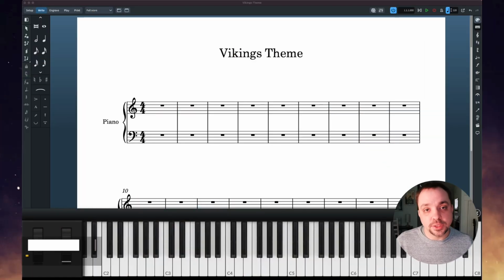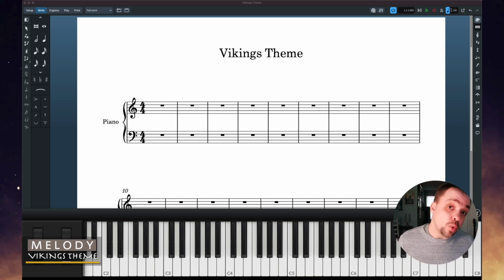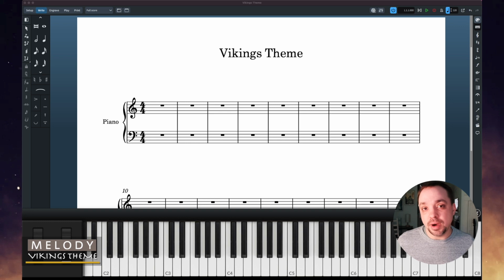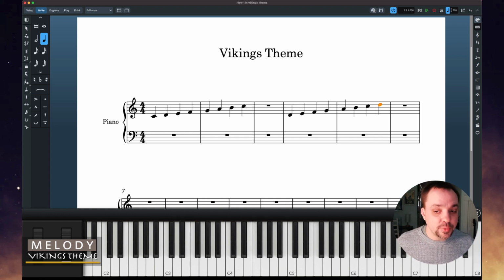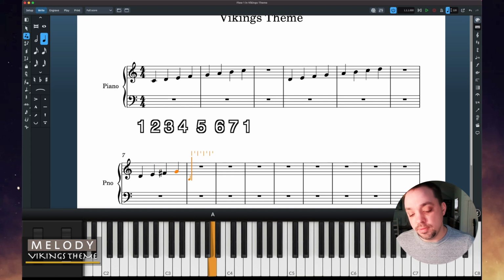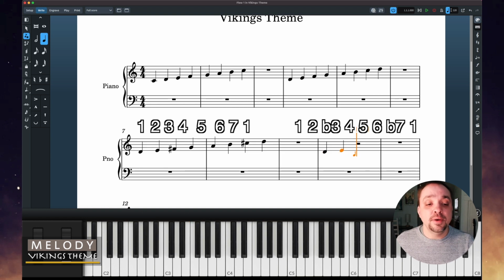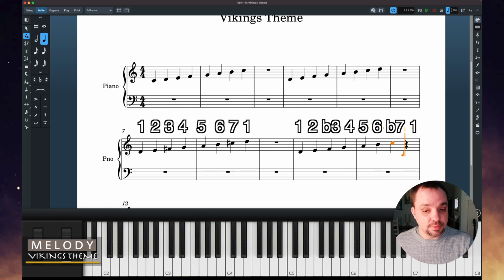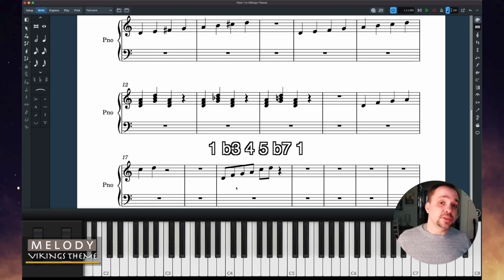Film Music Composition - The Sound Of Vikings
In this tutorial from our film music composition series, Ryan Leach guides you through powerful techniques to capture the iconic Viking sound featured in popular film scores. If you want to learn more about film music composition please checkout the full course "Composing Worlds: Vikings and Dragons":

►►Learn Composition, Orchestration, Trailer Music, Mixing and Sound Design from professional composers

Happy composing everyone!